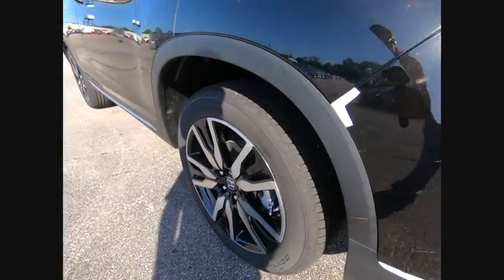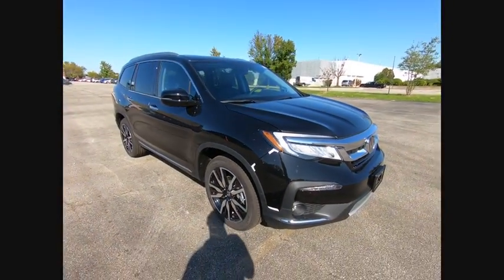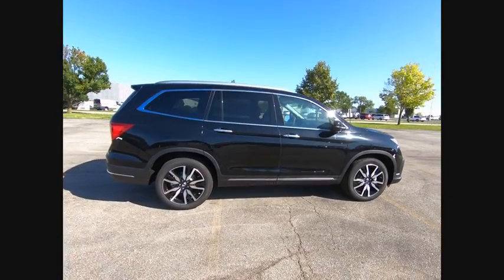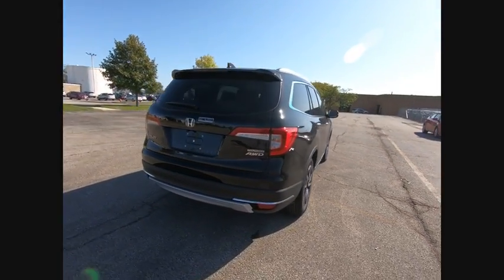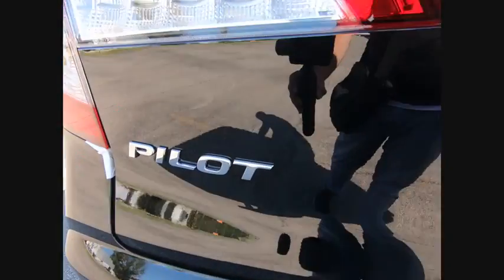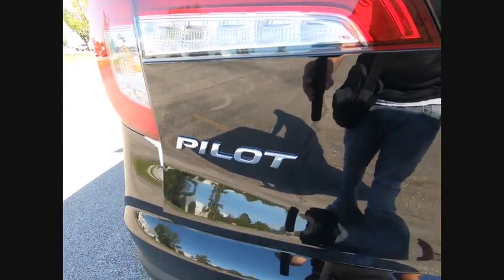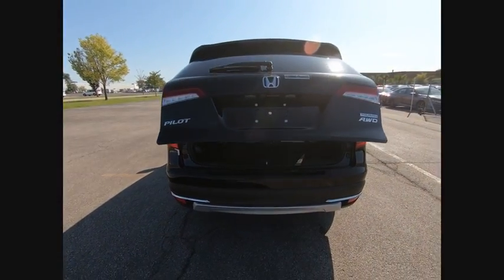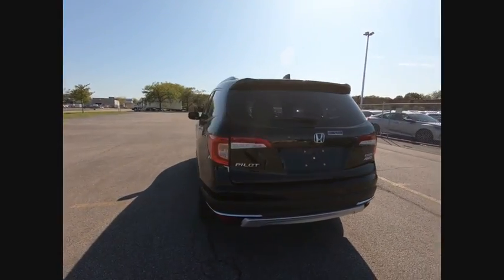2020 Honda Pilot Lisle IL H00062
2020 Honda Pilot Touring

The Honda Superstore of Lisle. Right on the Money!brbr2020 Honda Pilot Touring 8 Passenger AWD 9-Speed Automatic Crystal Blackbrbr19/26 City/Highway MPGbrbrDue to our high inventory turnover, it may be possible that a listed vehicle may be sold. If so, we will try to find a similar vehicle comparably equipped for a similar price. All vehicles are for customers only and no vehicles will be sold to dealers or dealer entities. Honda of Lisle doing business in the area for over 50 years. Serving the communities of Lisle, Naperville, Aurora, Glen Ellyn, Wheaton, Lombard, Elmhurst, Villa Park, Downers Grove, Westmont, Bolingbrook and Chicago.